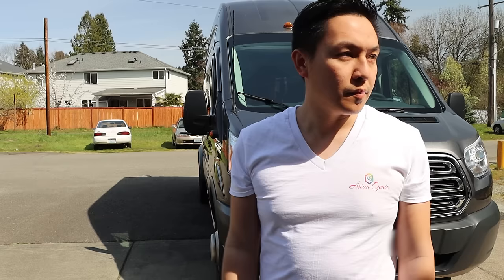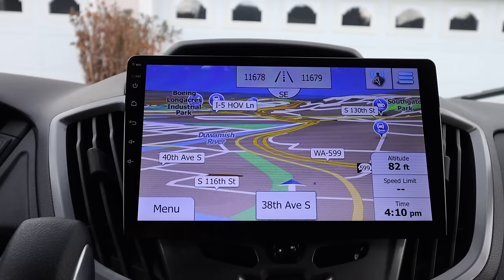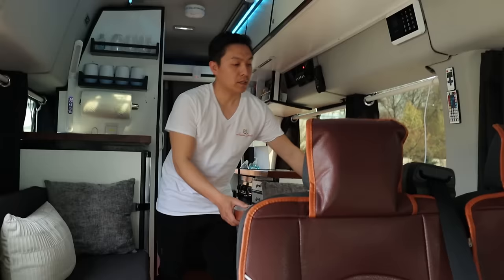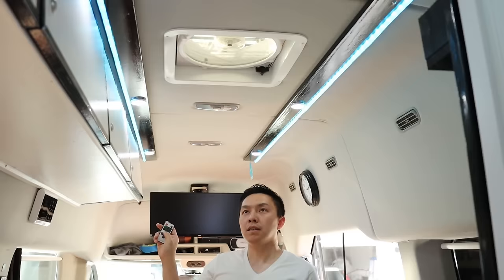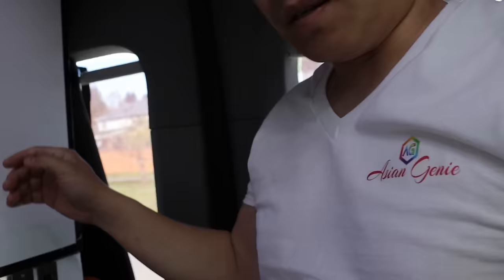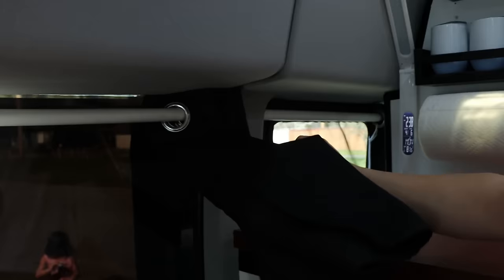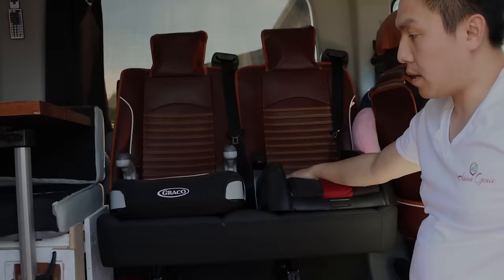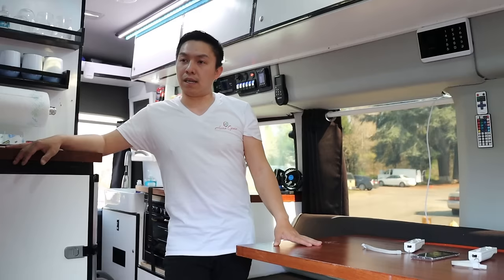VAN TOUR | Ford Transit self converted build vanlife | Open layout, shower, sleeps 4 +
Here is the video timeline makers in case you would like to skip to what you wanted to see:
Exterior Lighting go to - 0:19
Cockpit / Electronics go to - 2:54
Swivel seats go to - 6:16
360 degree view security cameras go to 7:45
Sofa couch, dinning table kid seats go to - 8:20
Safes go to 12:12
Interior Lighting go to 12:56
Wall cabinets, spices rack, medicine cabinet go to 14:48
Sink, and more storage go to 16:56
Propane locker, water tank, and propane hot water heater go to 19:05
Shower and toilet go to 20:46
Bar counter top and fridge go to 21:43
Chill mode area, and game system go to 23:03
Kitchen galley, oven and cook top go to 24:01
Electrical compartment go to 26:14
Extra seating converted from 2nd row seats go to 27:29
Queen bed go to 28:22
2nd and 3rd sleeping quarters go to 29:19
Theater room for movie nights go to 31:16

Link to products:
Super HD 360 camera kit:

12" Smart Android Rear View Mirror with HD front rear cameras, DVR function, Driving monitoring and alerting system, GPS navigation, wifi, hot spot, 4G/3G mobile data, etc:
Amazon - Basic features

- Lexxson 10.1" Double Din Head Unit
- 10.1" Double Din Head Unit

- Kerui Alarm Kit, an updated version of my system. USB charger port required.

100 AMP fuse and holder
Cut off switch / circuit breaker and fuse with holder
2 mattresses that will fit in the driver and rear passenger seats, with extra air sofa
Diesel Air Heater
Camp Chef Stove and Oven
Stove hose and adapter to use with big propane tank
CampLux water heater/outdoor hot shower
Vessel sink
Pull-out faucet
12v Switch with chrome cover
Battery cut off switch
Bus Bar power terminal
Folding and height adjustable table
Wood screws

Left and Right side running board LED strips
Rear bumper LED tailgate lights
5 pins auto relays

Here is what I came up with when I was building a camper/tailgating/party van. 2018 Ford Transit T 350 HD Dually High roof Extended. Family of 4 camper van setup idea. Sleeps 4 or more with 3 separate sleeping quarters. Has shower, toilet, stove, oven, sink, digital safe, and entertainment area. Open layout, can walk from front out to back door. Convert to a tailgate or karaoke party whenever in the mood. Or if you like to go out boating, a porta bote folding boat will fit in side.